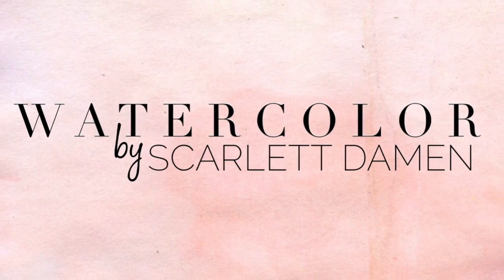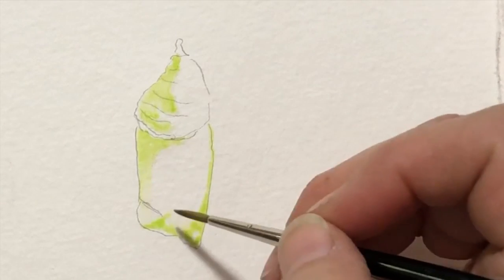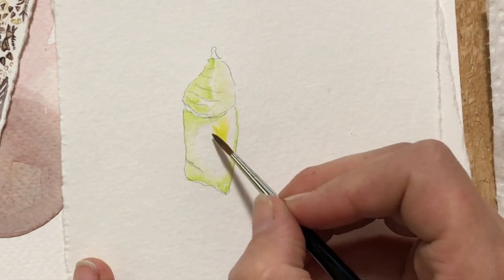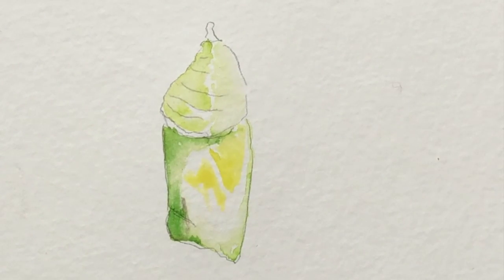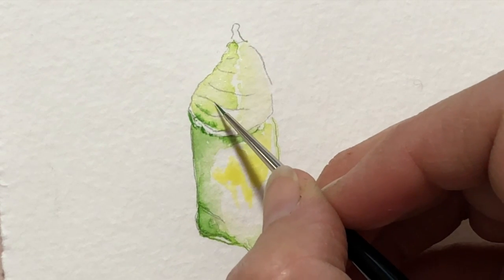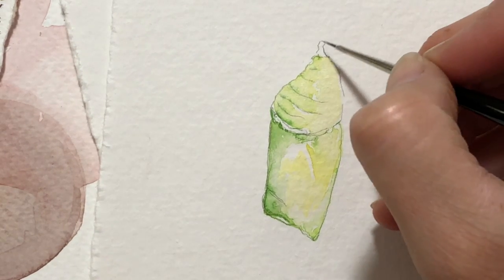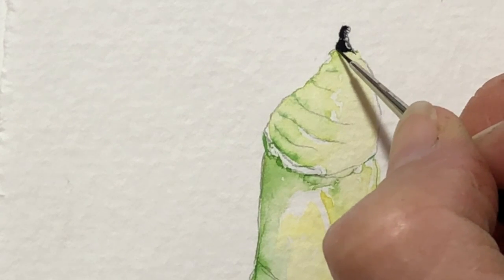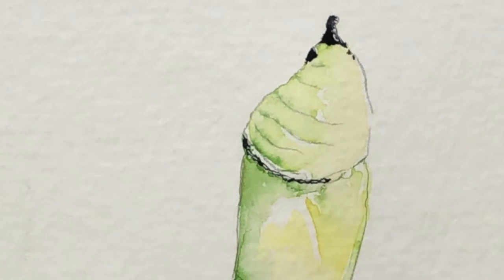🖌 Botanical Art Tutorial: Butterfly Chrysalis (Cocoon) ~ How to paint WATERCOLOUR by Scarlett Damen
Welcome to WATERCOLOR by Scarlett Damen. Looking for more join us at Art School Where you'll find exclusive class assignments, in-depth lessons and homework as well as reference photos, material lists, works in progress, vlog and blog posts and more.

*Downloadable sketching templates for this tutorial available

You can also join me on Patron, Instagram, Facebook, Pinterest and Twitter.
My are is availible on Society6 and downloadable sketches my all my tutorials are in my Etsy shop. (See links below)